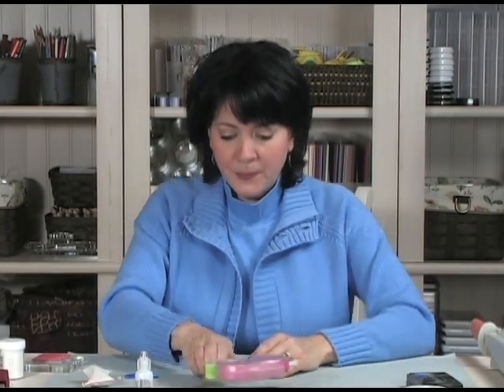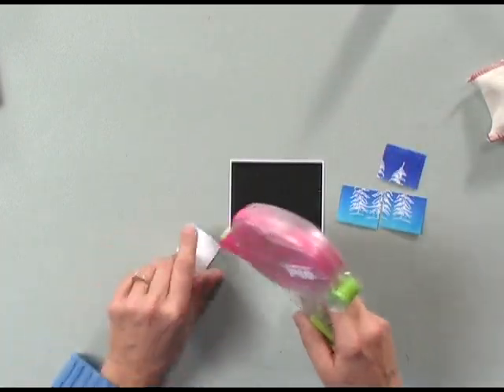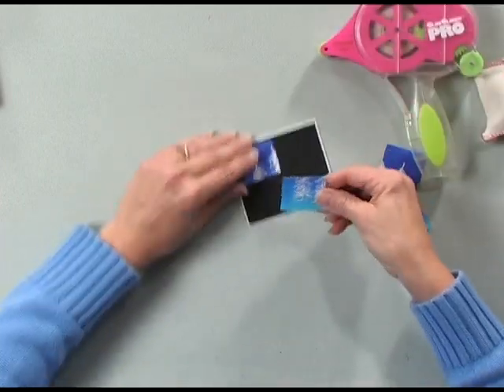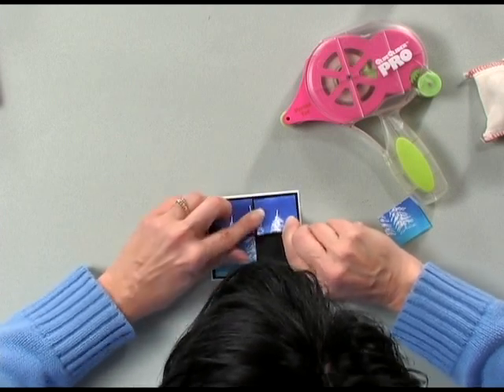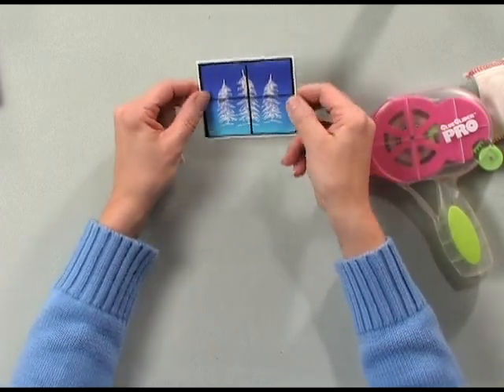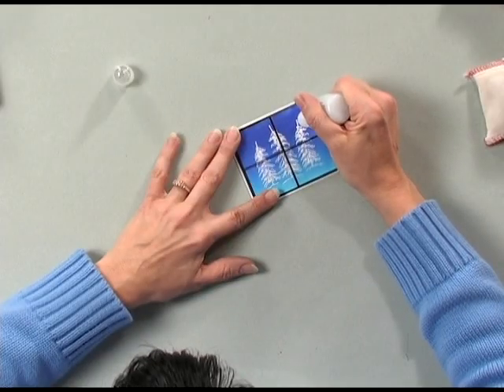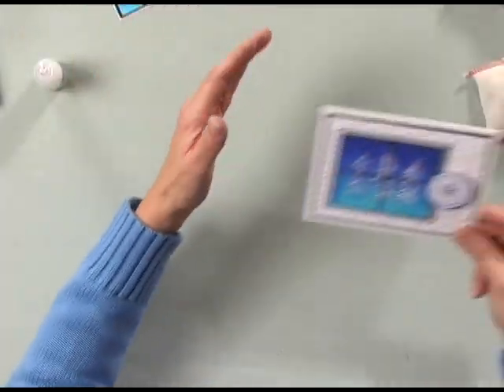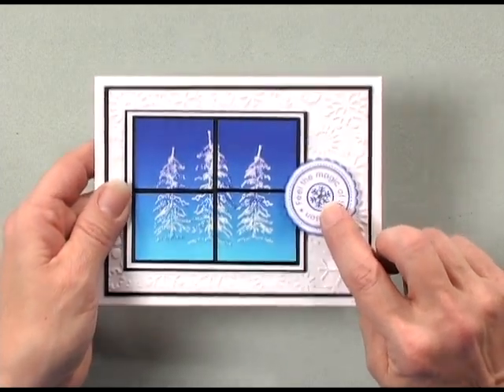Faux Window Technique - Part 2